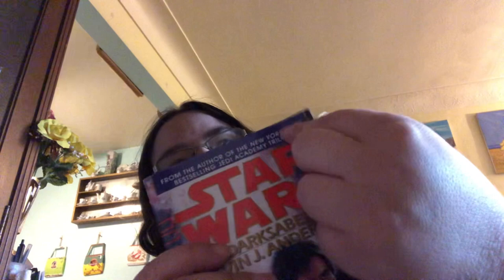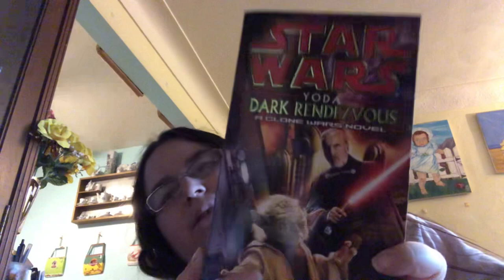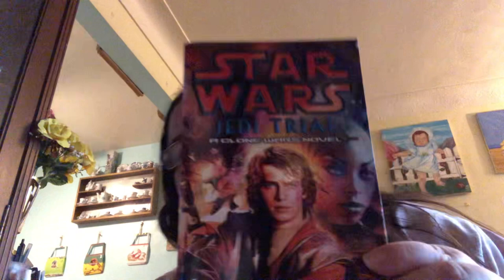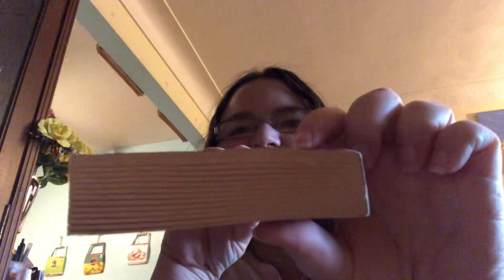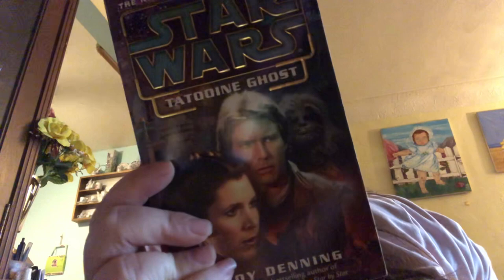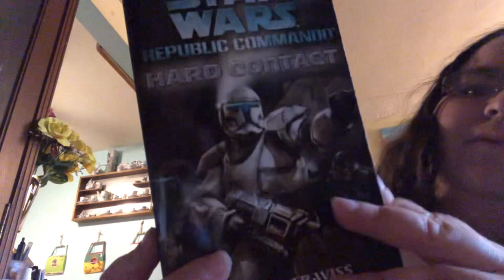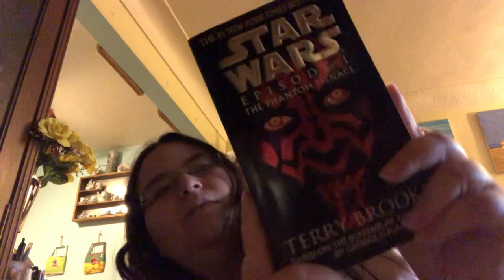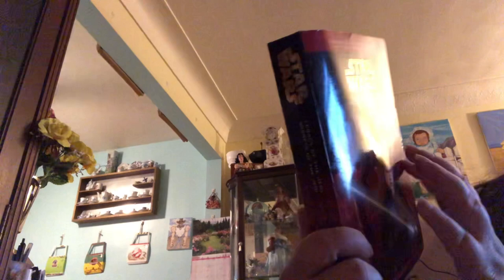Star Wars Book Haul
Soooo many new Star Wars books from the expanded universe and one 🤢 Star Trek yeah I’m going to get rid of that one